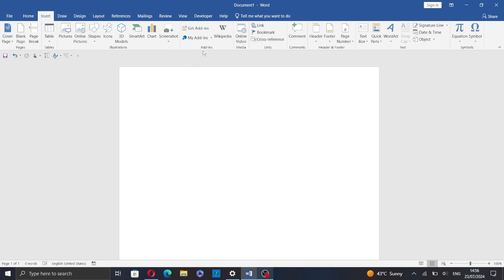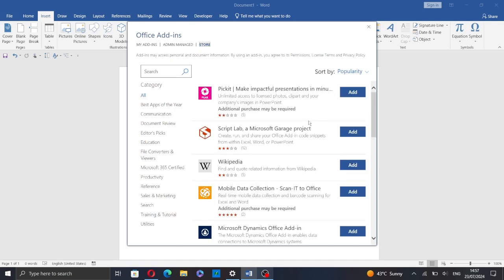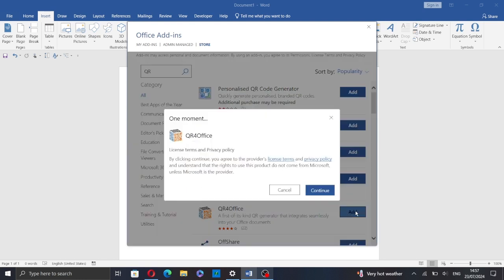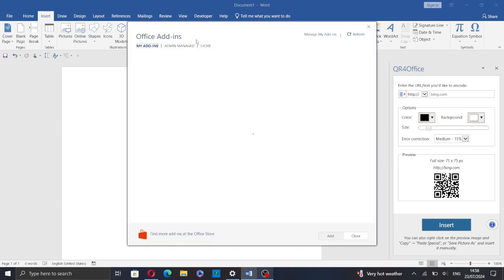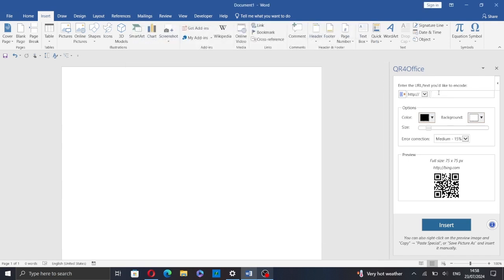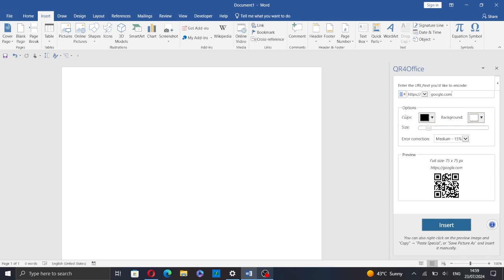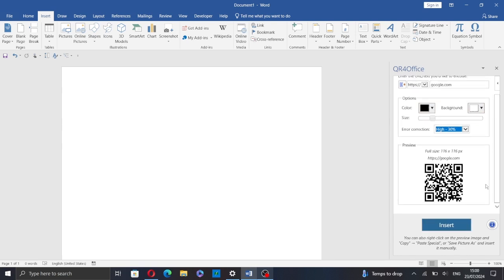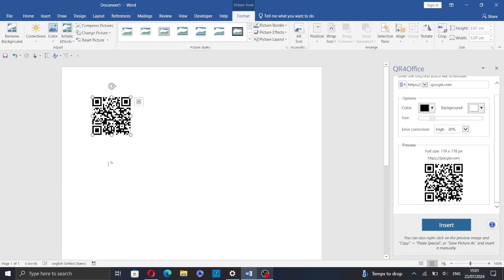How To Create Qr Code In Microsoft Word Tutorial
Today we talk about create qr code in microsoft word,create qr code,how to create qr code,how to generate qr code